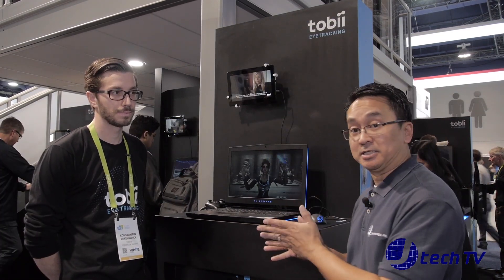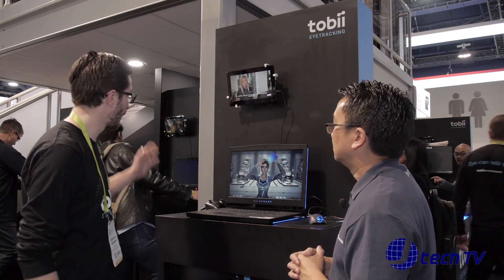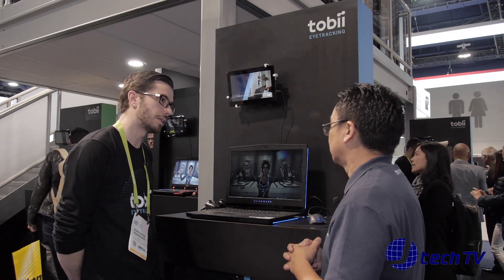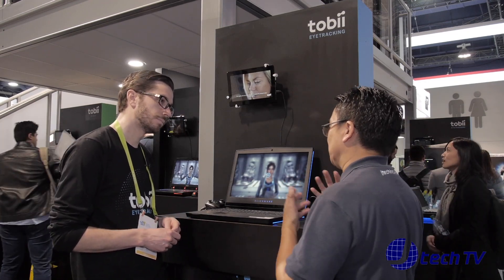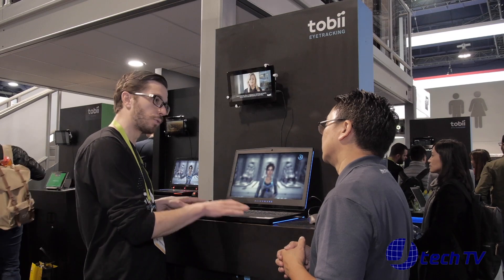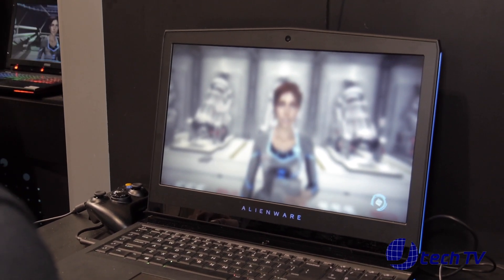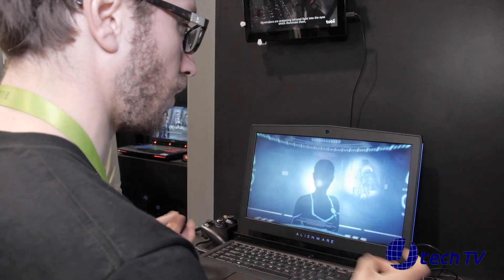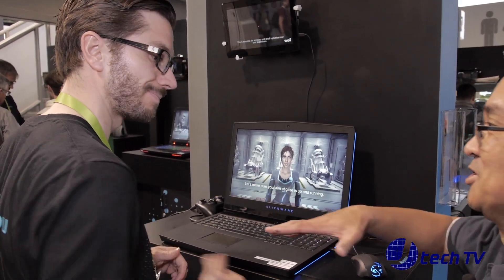Tobii Eye Tracking Technology at CES 2018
Interview with Konstantin Erkenwick on the Tobii Eye Tracking Technology at CES 2018.

Host: James Valle
Director & Producer: Mark L. Valle
Cameraman: Mark L. Valle
Edited by: Mark L. Valle